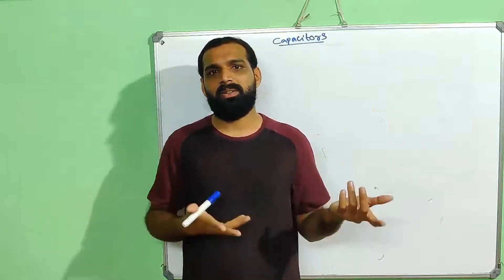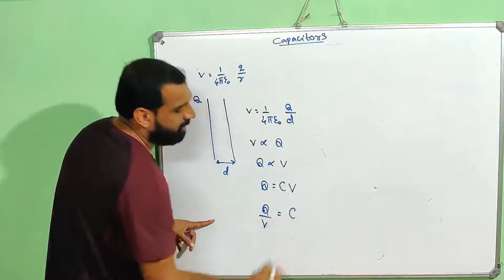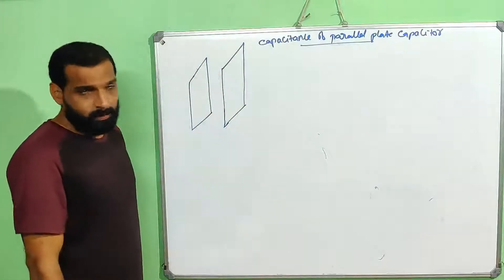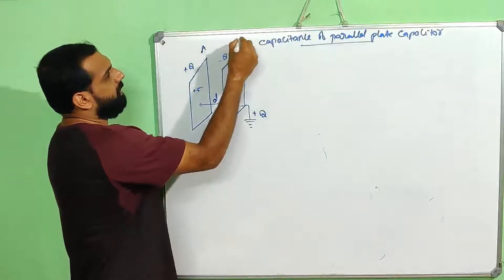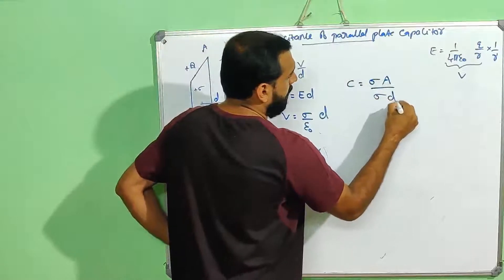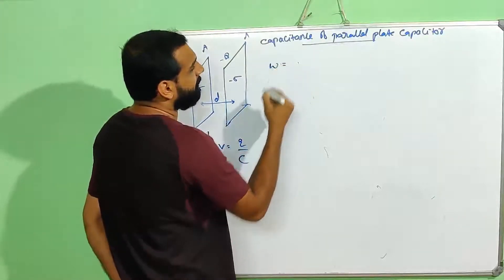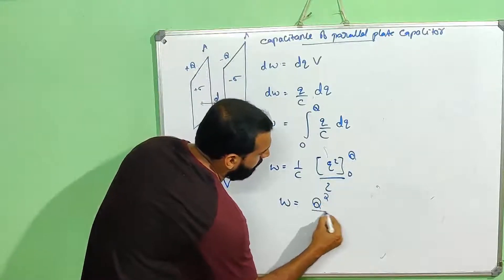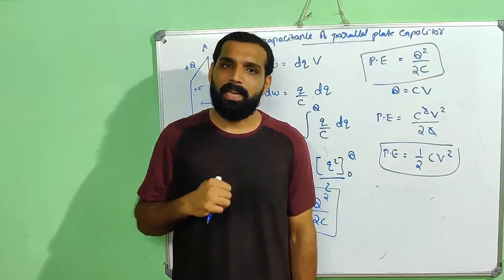Electrostatics Part 31: Capacitors, Capacitance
Third semester BSc Physics under University of Calicut